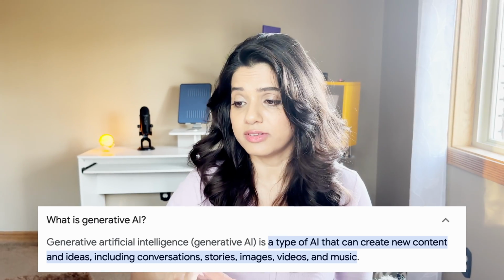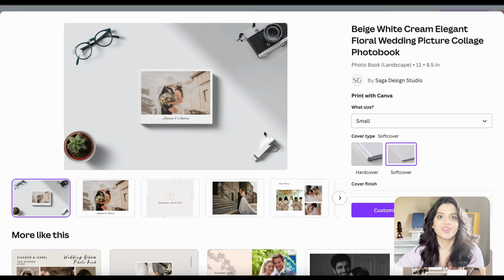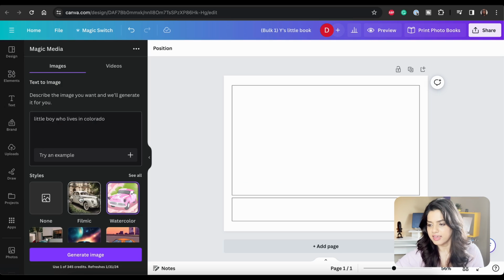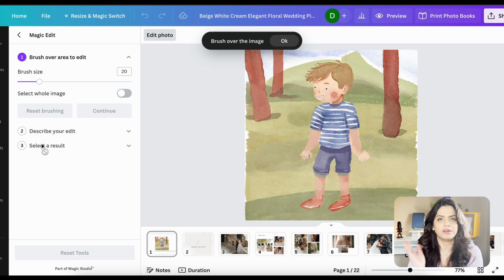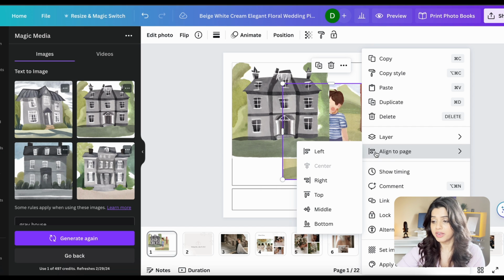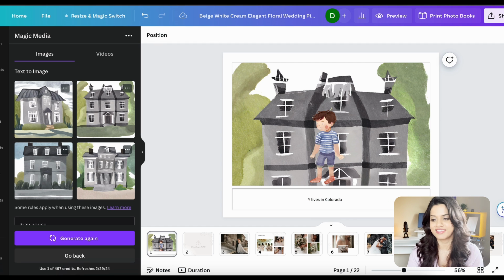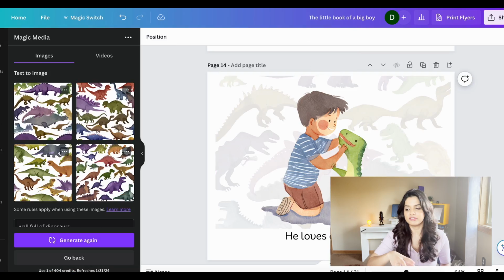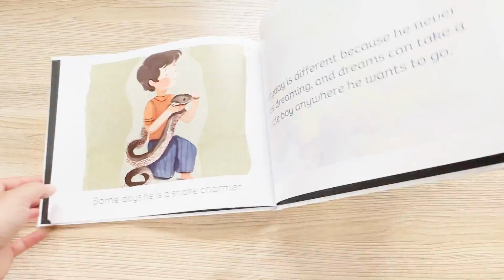DIY book | tutorial | Idea to Book | Step by step | Children’s storybook | Unique gift idea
00:00: I created a personalized book for my nephew, unique gift
00:56: Plan your book in notion or any note app
01:36: Plan scenes, style and pages
02:00: Pick a template in canva
02:20: Generate AI image in canva
02:33: Choosing style in canva
03:07: Edit canva AI generated image
03:23: Describe your edit in canva
03:58: Layering in canva
04:16: Time-lapse of canva ai generated images
05:29: Printing a book in canva
05:48: Unboxing customized book

Any questions? Let me know in comments